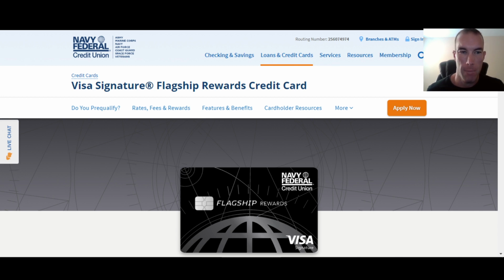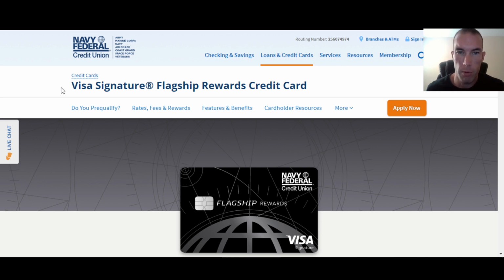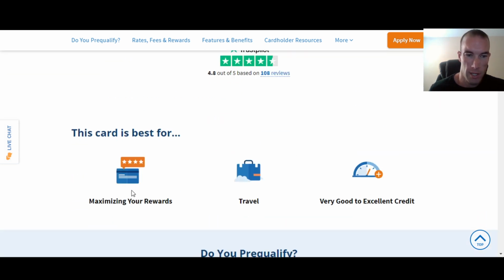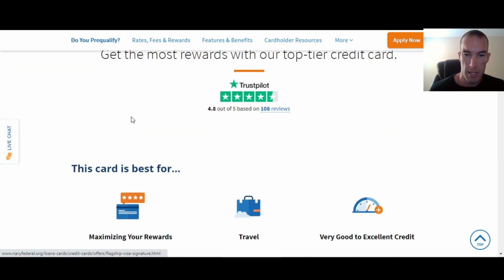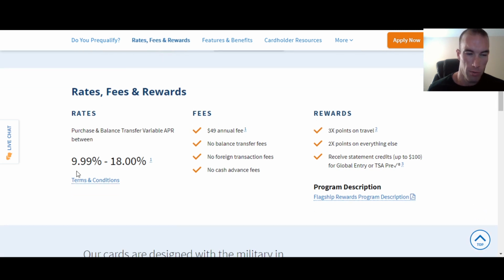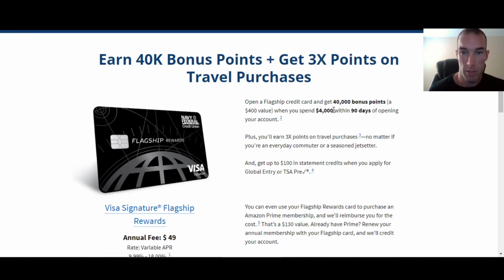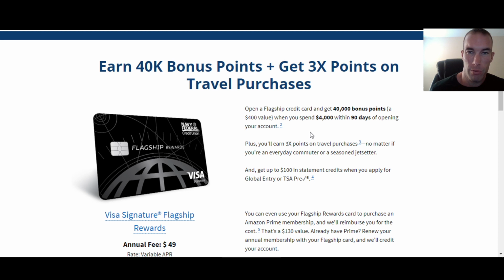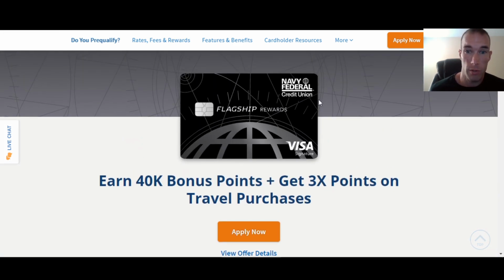$80,000 Credit Limit! Navy Federal Flagship Card (How I Got Approved)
In this video we are covering the topic of the Navy Federal Credit Union Flagship Credit Card. This card has a possible credit limit of up to $80,000! From easiest to hardest, this is the hardest card to qualify for when you apply with NFCU. You want a good to excellent credit score (probably 740 or higher) in order to have the best chance of increasing your approval odds.